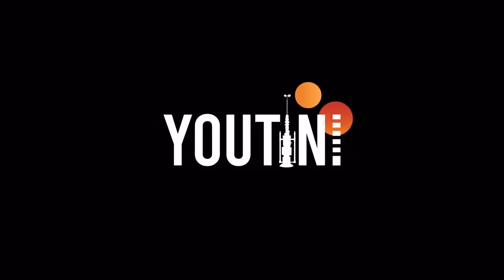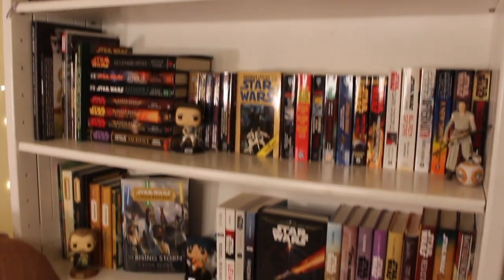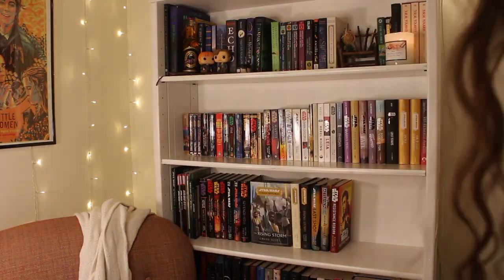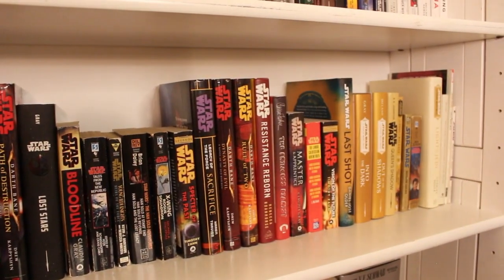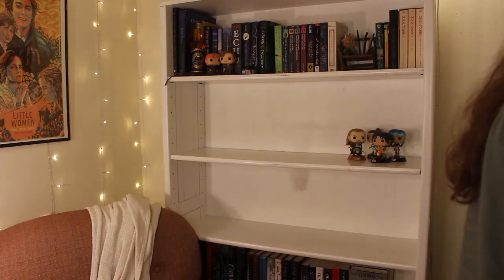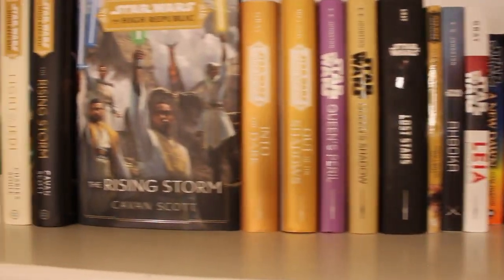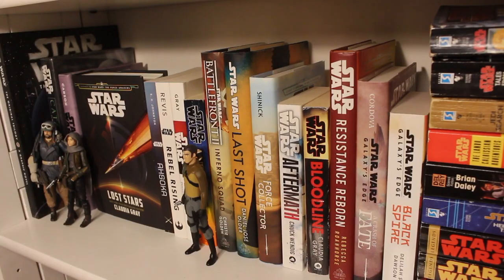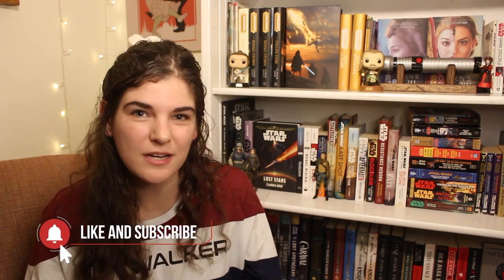Star Wars Bookshelf Organization | A Youtini Vlog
If you're watching this video, the probability is high that you own at least a few Star Wars books. There are so many types of books out there, from hardcover to paperback and Canon to Legends. Star Wars books are also notorious for being of different sizes. So, how exactly should you go about organizing a bookshelf full of such a variety of books? Our organizational expert Caroline breaks down four different strategies to implement when organizing your bookshelf!